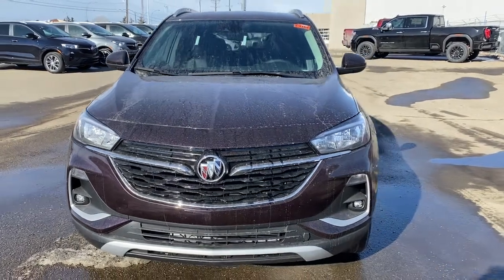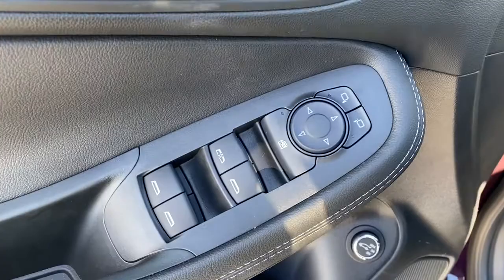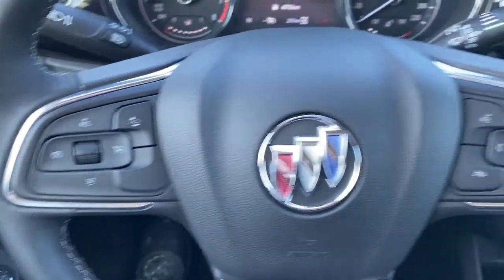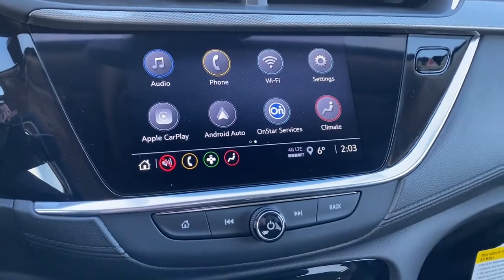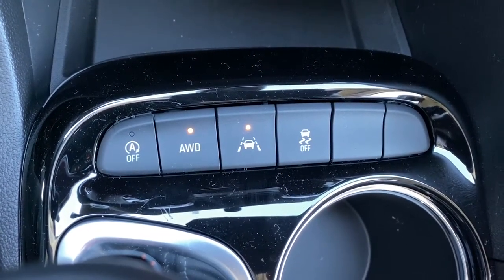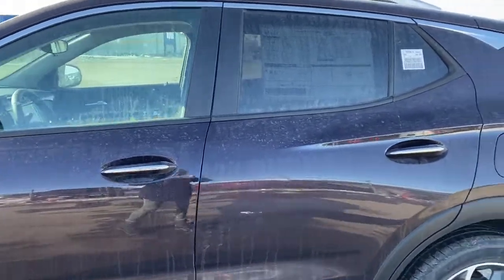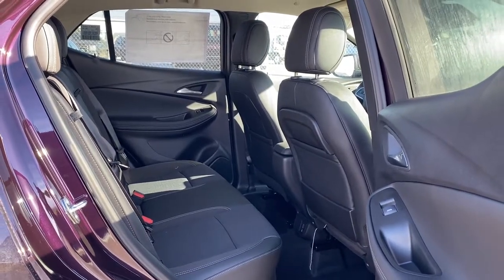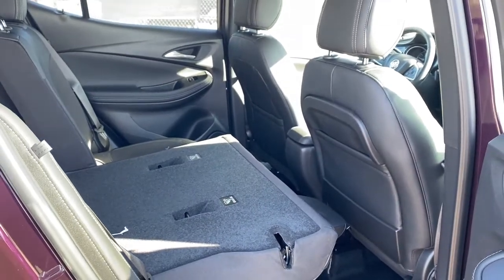2021 Buick Encore GX Select Review | Western GMC Buick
Meet the first-ever Buick Encore GX Select! Available in 3 distinct trim lines; Preferred, Select and Essence. Its stylish exterior paired with its versatile interior make this 5 (five) passenger SUV one of a kind. The exterior boasts crisp body lines and bold style making the GX the perfect balance of efficiency, power and style so you can hit the open road with confidence. Under the hood, you will find a 1.3L Turbo engine. The spacious interior offers a 10-way power-adjustable driver's seat as well as a standard four-way manual fold-flat front passenger seat, Lane Change Alert with Side Blind Zone Alert, Rear Cross Traffic Alert and Dual Climate Control. Other standard features include remote start, heated front driver and passenger seats, power windows, power locks, power mirrors, heated mirrors as well as Apple Car Play and Android Auto capabilities.

18325 Stony Plain Rd,
Edmonton, Alberta
T5S 1C6